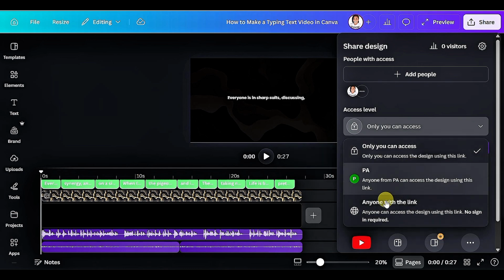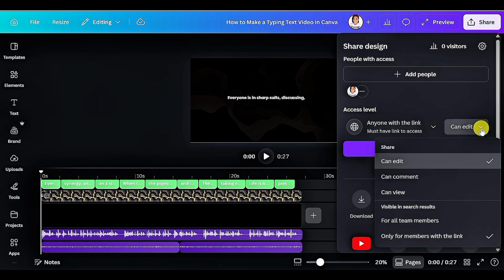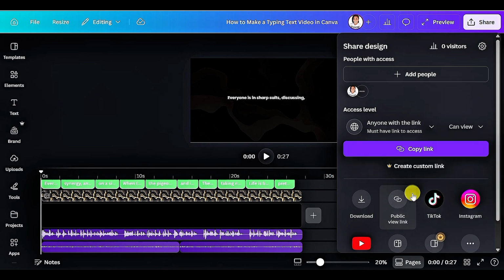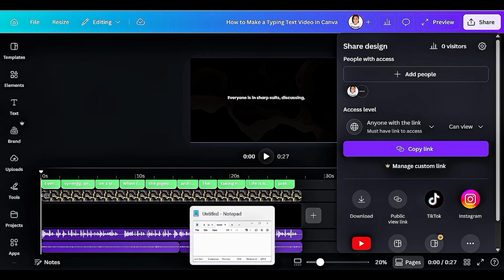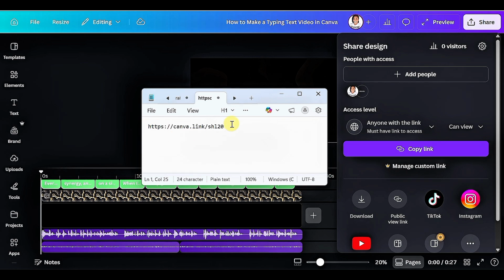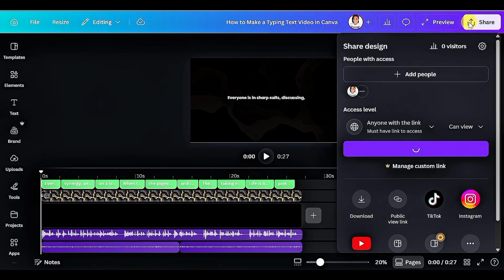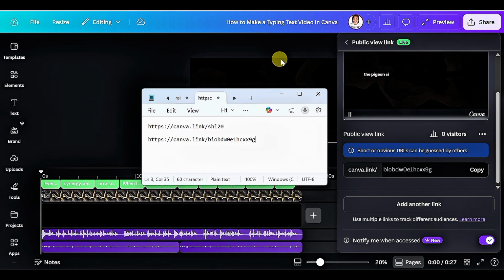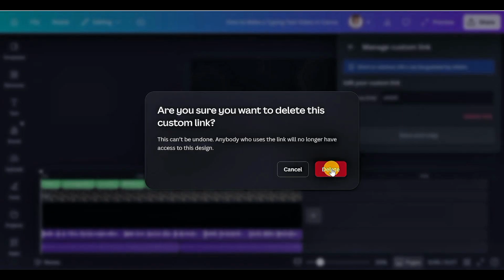How to Share Canva Link to Others | Canva Custom Link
Learn how to share a custom link from Canva in this quick beginner tutorial. You will see how to generate shareable links, control access permissions, and send your design to others for viewing, editing, or collaboration.